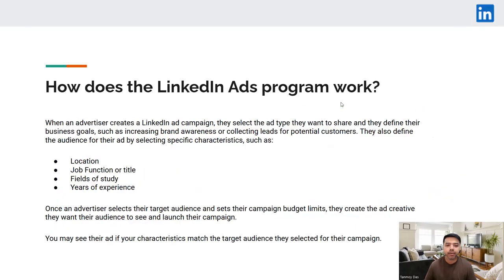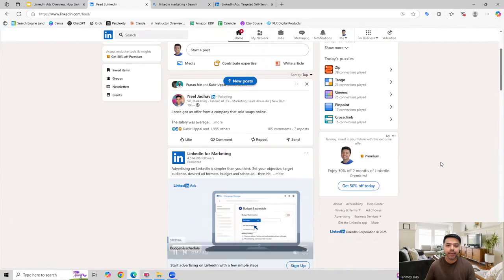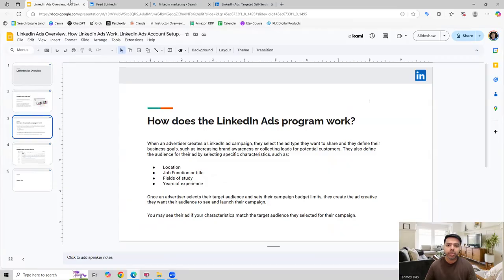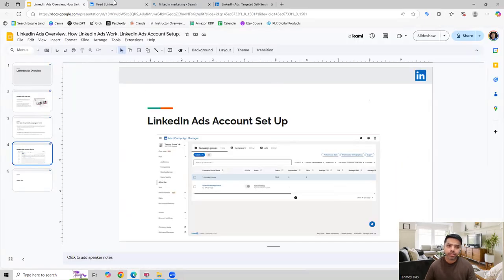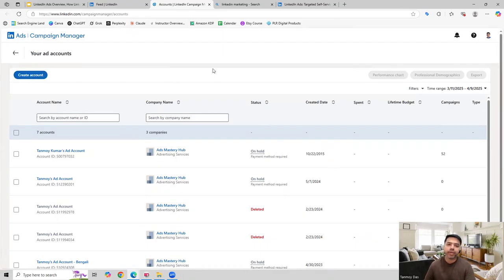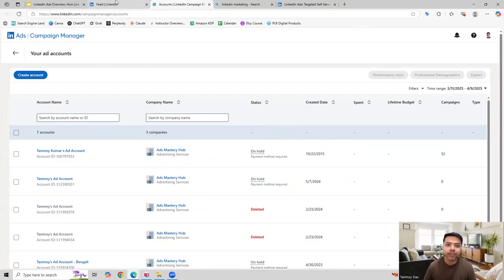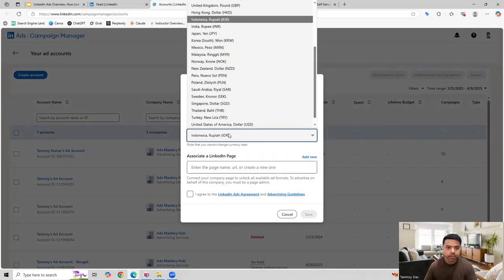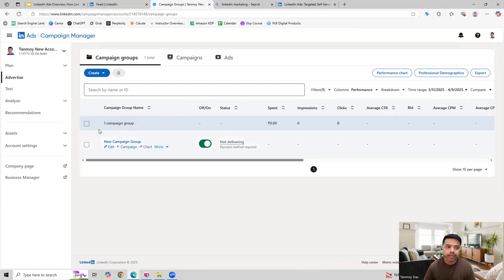How to Master LinkedIn Ads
If your goal is to reach high-level decision-makers, CEOs, and professional industries, then you need to master LinkedIn Ads.

Welcome to our LinkedIn Ads Overview. While Meta is great for consumer behavior, LinkedIn is the undisputed king of professional intent. In this module, we’ll explore the unique architecture of the LinkedIn Campaign Manager.

You’ll learn how to leverage job titles, company sizes, and industry data to put your offer in front of the people who actually have the authority to sign the check. Let’s look at how LinkedIn Ads can transform your B2B lead generation.